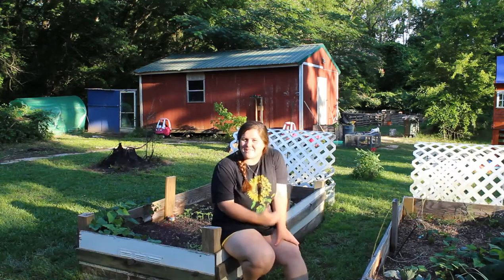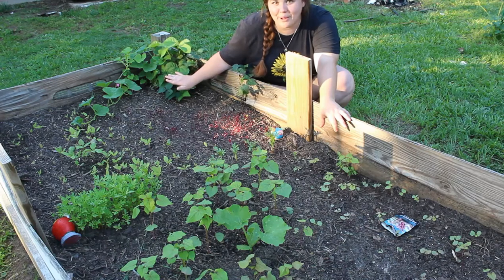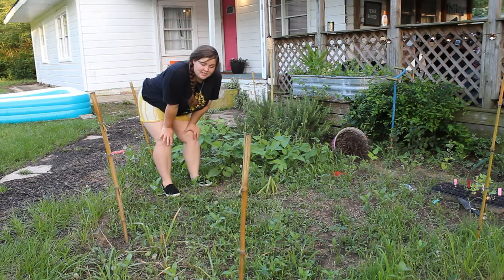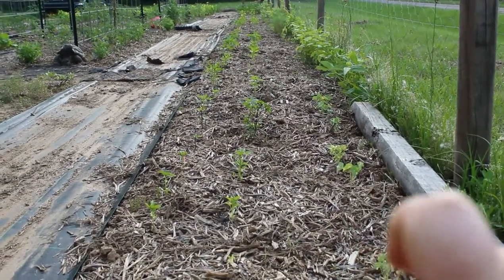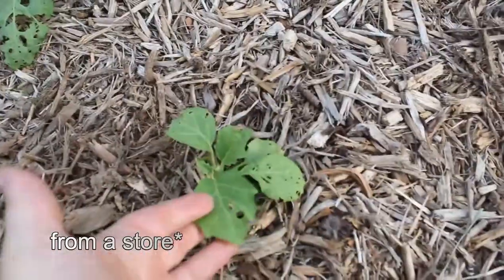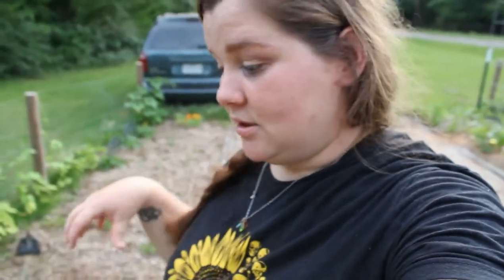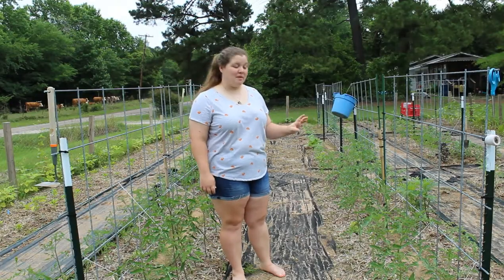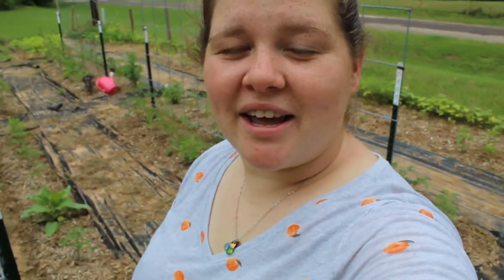Garden Tour: What I'm Growing and Why!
This is my 7th attempt to upload this video. Hopefully, it is lucky number seven!!!